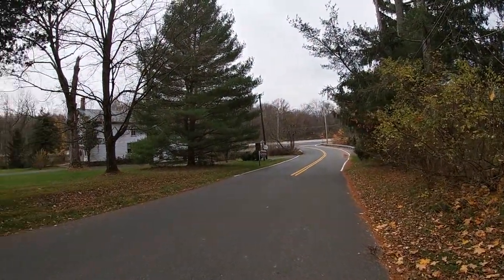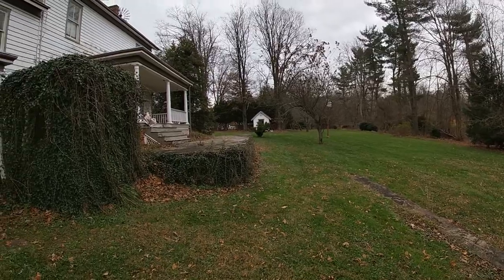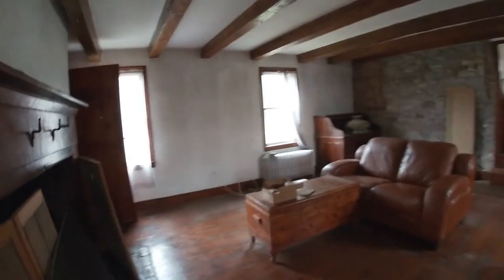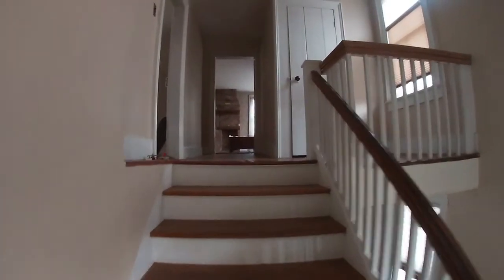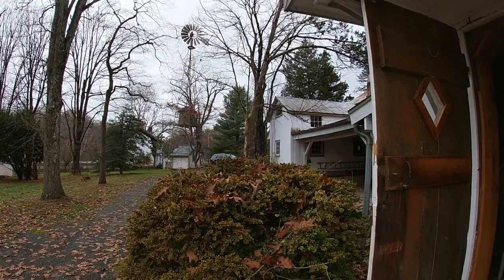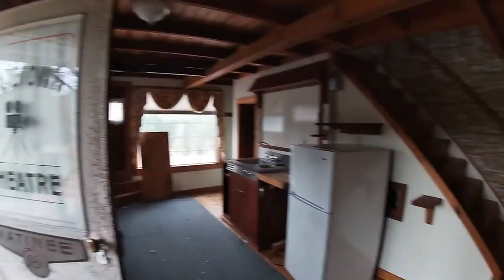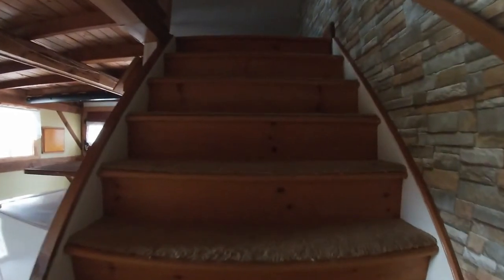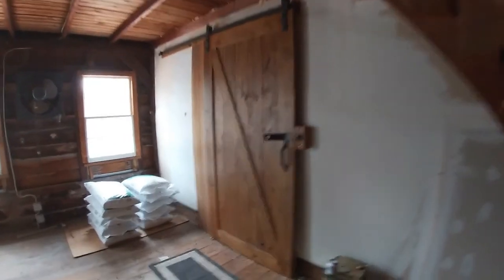29 Cratetown Rd, Lebanon, NJ (Clinton Twp, NJ)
Property tour of 29 Cratetown Rd, Lebanon.  This is a multi-building corner lot.  While this property is in need of significant renovation and immediately adjacent to Rt-31, there is lots of potential.  There are multiple rentable units as well as space to support a business/contractor.  The out building could be fashioned into office, storage space, or a work shop.  Great curb appeal but needs someone with a passion to restore it.